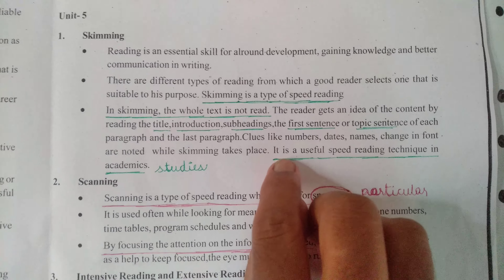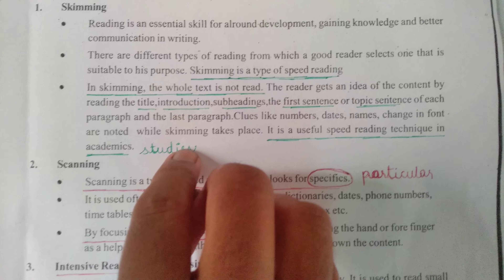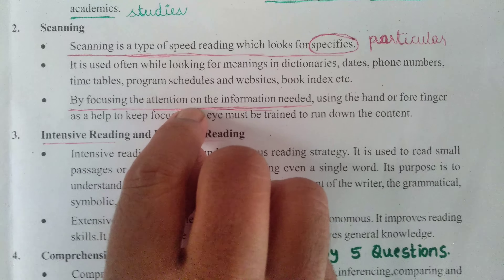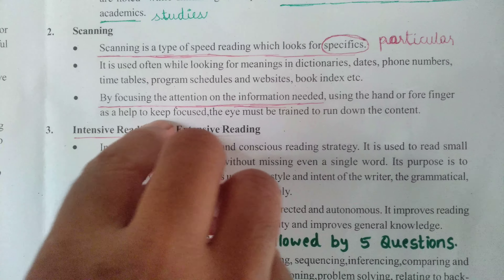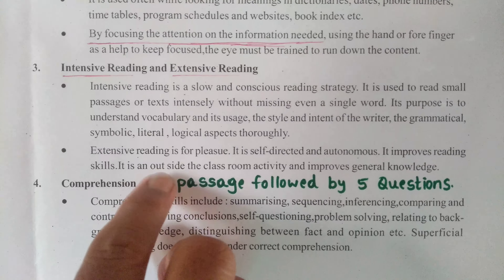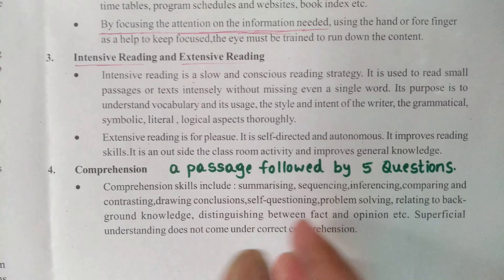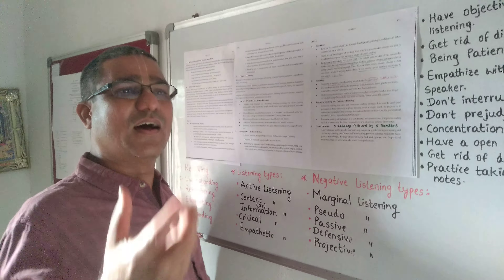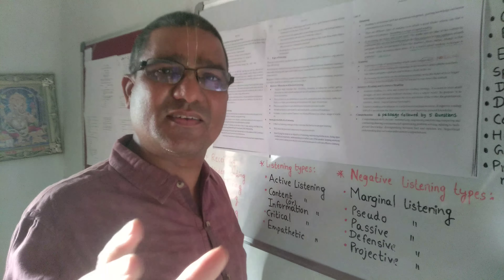Degree Second Semester Skill Paper CSS by Dr.S.V.Rama Rao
Communication and Soft Skills Paper